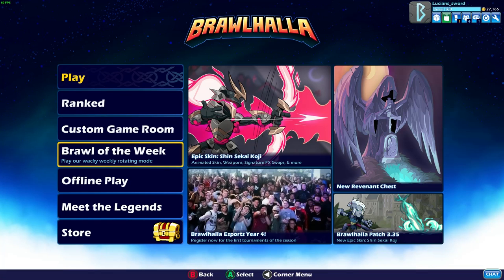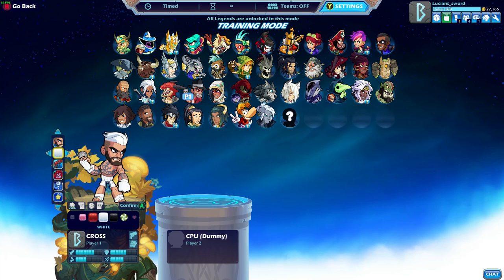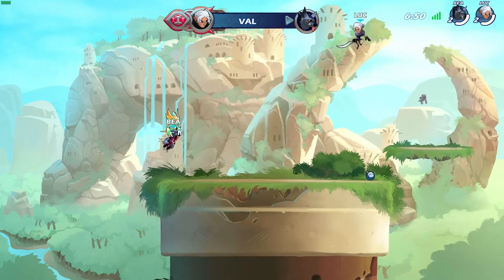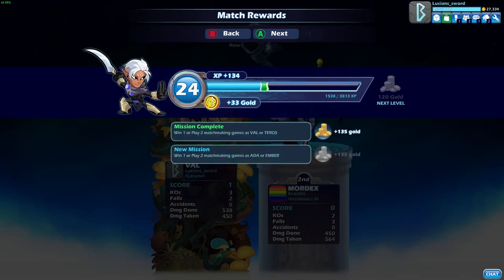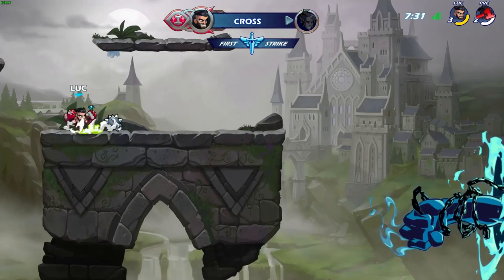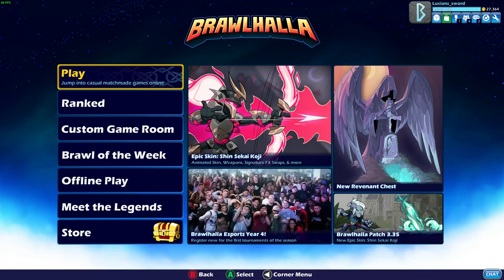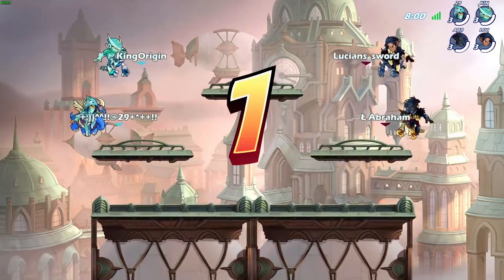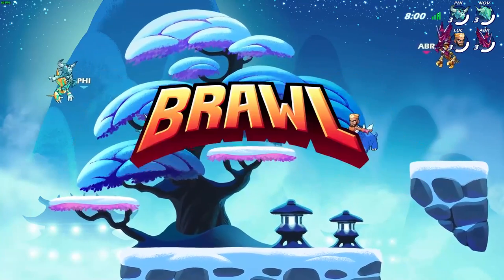NEW ► Prizefighter Cross & Mythic Hero Val Skins! • Brawlhalla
FAQ:
- I Play with an Xbox One controller
- I record with OBS.
- Microphone: Blue Yeti
- Headphones: Razer Kraken
- Keyboard: Razer BlackWidow Chroma
- Mouse: Razer Mamba Hyperflux

Computer:
Intel Core i7 4ghz
16gb ram
SSD+HDDs